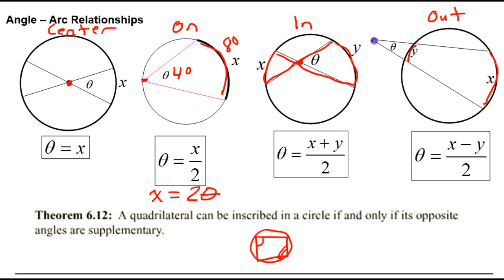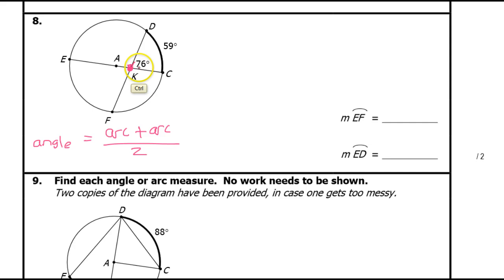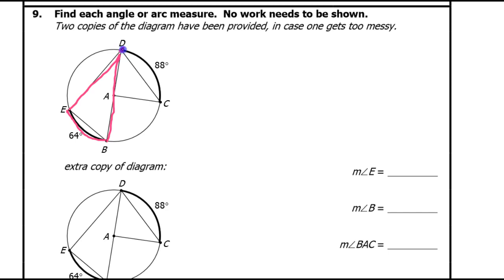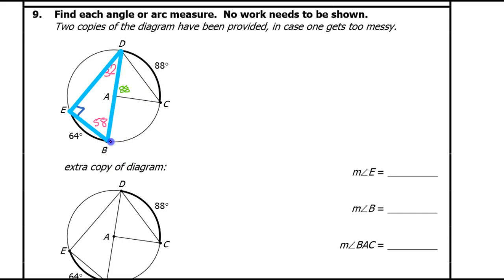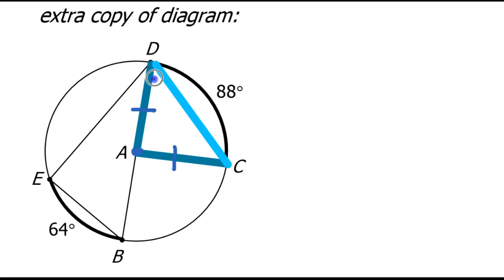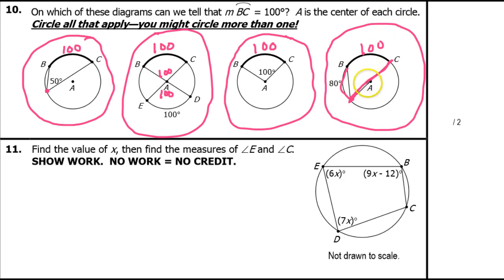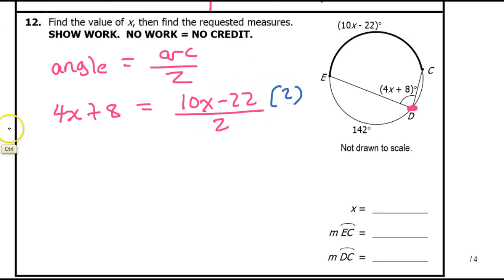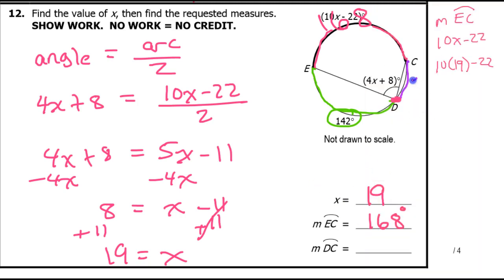Quiz A (07 to 12) Angle and Arc Relationships